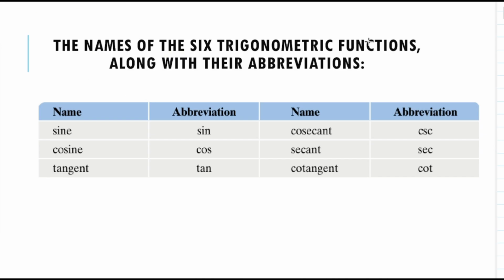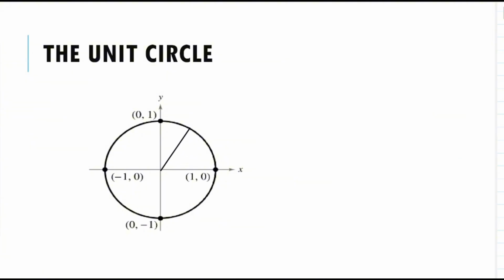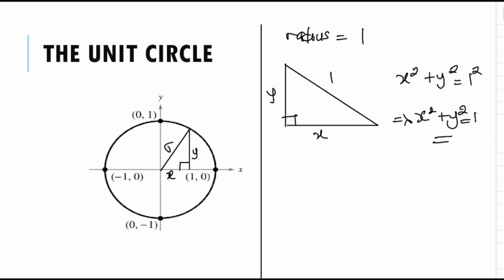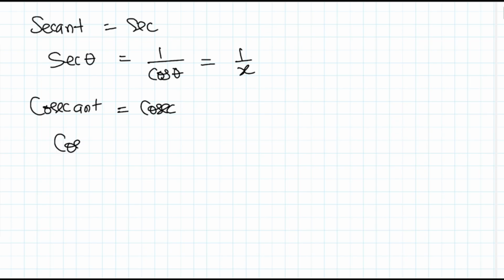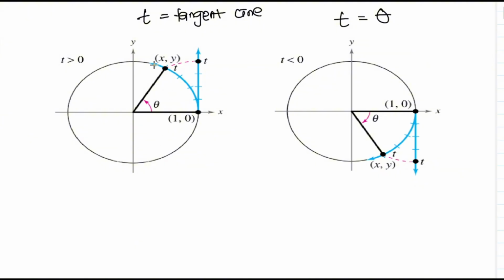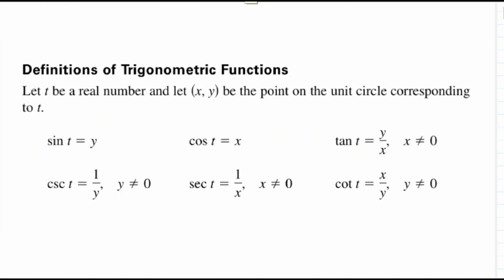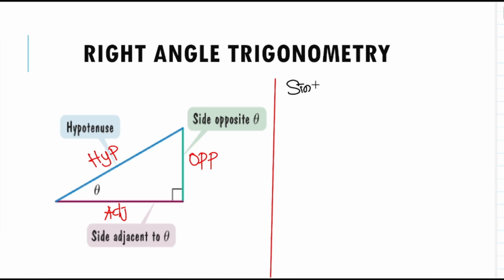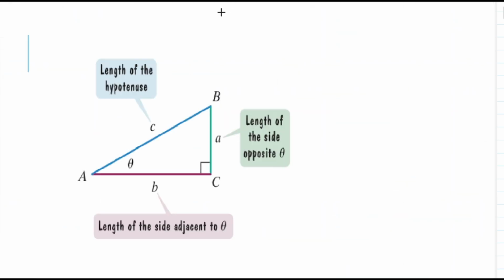Trigonometric Functions Explained | Sine, Cosine & Tangent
Learn **trigonometric functions** including sine, cosine, and tangent, their relationships, graphs, and applications in solving mathematical problems.

Ideal for **trigonometry, vectors, engineering mathematics, AI and machine learning foundations**.